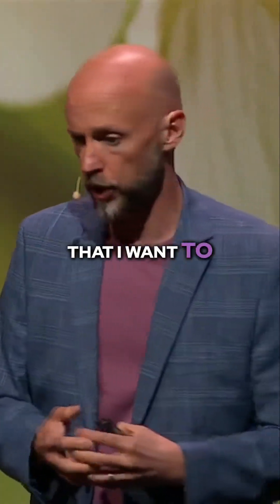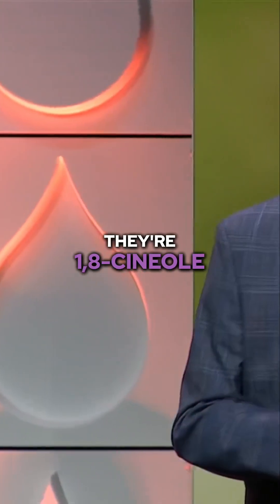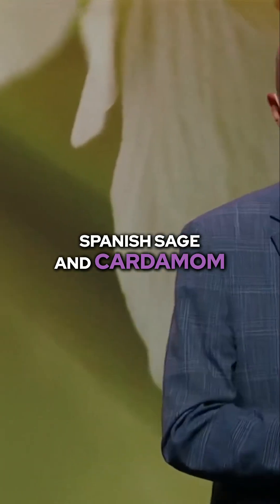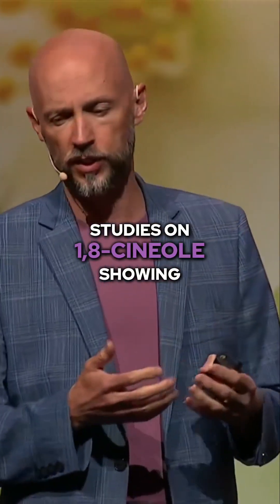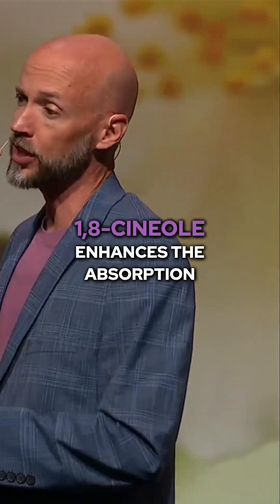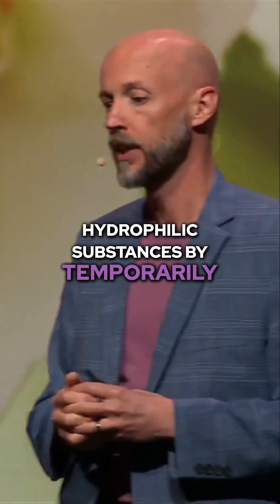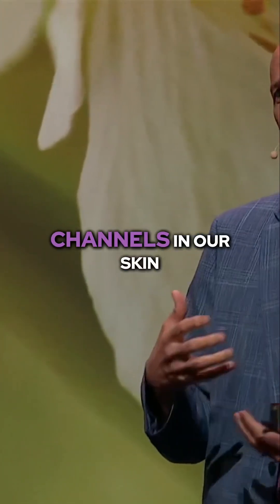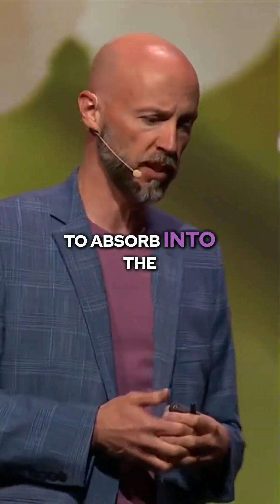Enhanced Absorption with Essential Oils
Unlock the science of transdermal absorption with essential oils! 🌿 In this video, we explore two key constituents—1,8-cineole and limonene—that have been extensively researched for their ability to enhance the delivery of active ingredients through the skin. Found in oils like eucalyptus, rosemary, and cardamom, 1,8-cineole and limonene temporarily increase skin permeability, allowing both fat-loving (lipophilic) and water-loving (hydrophilic) substances to be absorbed more effectively.

Discover how doTERRA leverages this groundbreaking research to create blends that optimize absorption and efficacy, bringing you closer to your wellness goals.

✨ What You’ll Learn:

The role of 1,8-cineole in improving skin permeability
How limonene enhances the absorption of active ingredients
Why these constituents are crucial for effective essential oil blends
The science behind transdermal absorption
Dive into the power of essential oil chemistry and elevate your wellness routine!